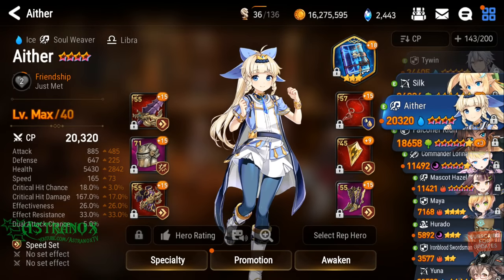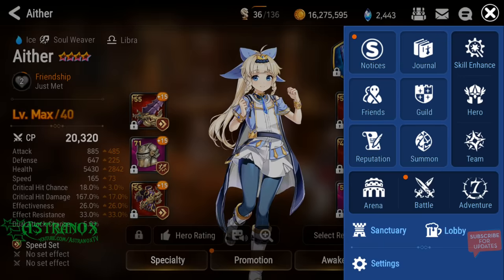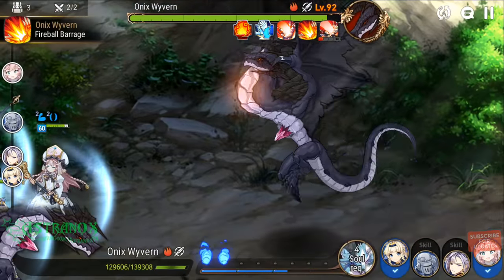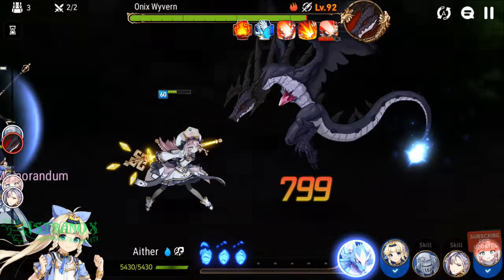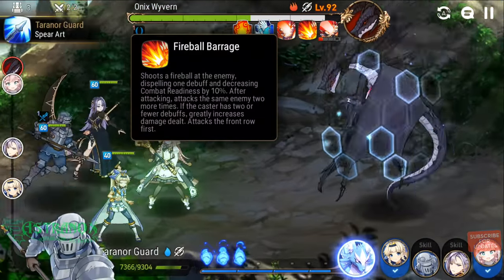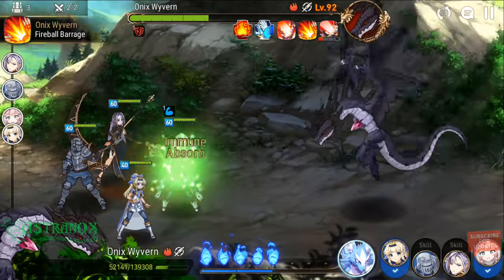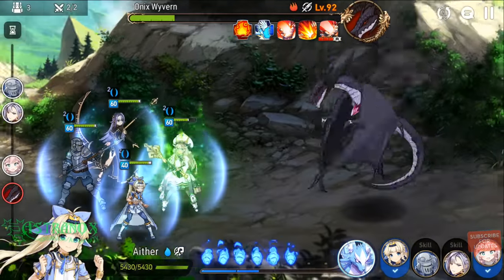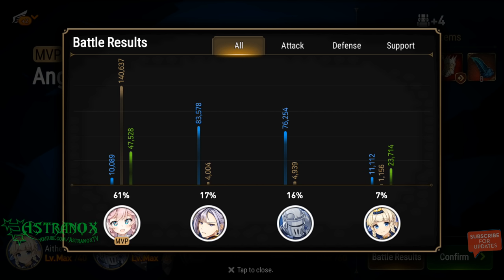EPIC SEVEN Wyvern 11 Auto Team [Aither Taranor Guard Angelica Kise] Gameplay (Epic 7 Guide Tips)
Wyvern 11 Guide & Tips - Showing my auto Wyvern Hunt stage 11 team gameplay with Aither, Taranor Guard, Angelica and Kise then showing my team's gear/stats in Epic 7.

Epic Seven (Epic 7) gameplay review for this free Android/iOS mobile game in HD 1440p and 1080p with audio commentary.